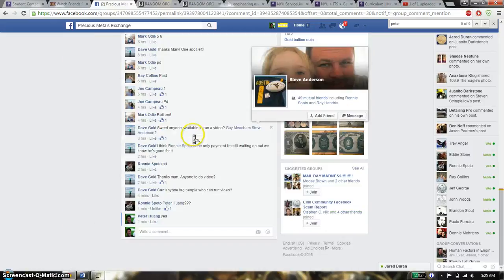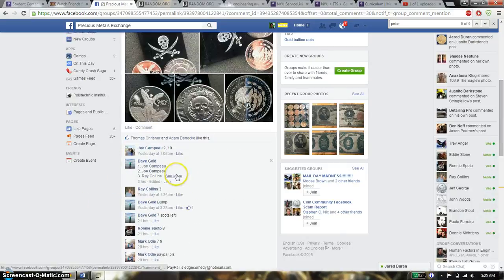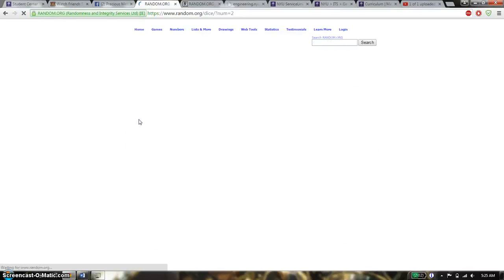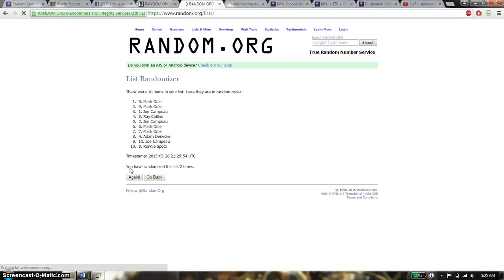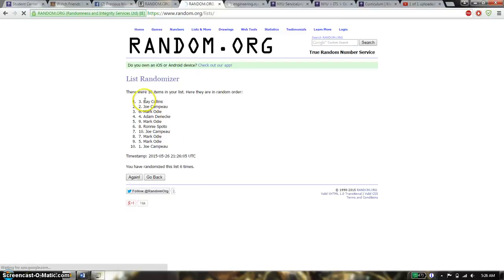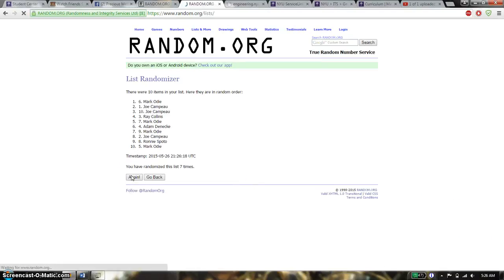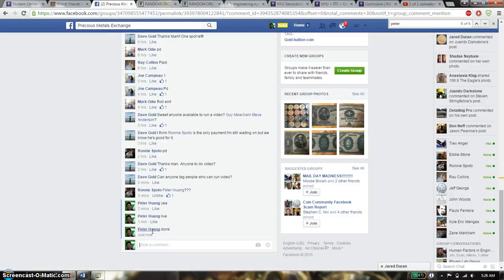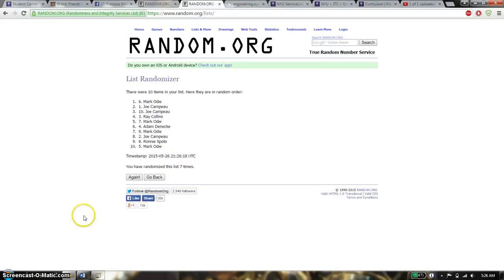2 oz and 1 oz mex